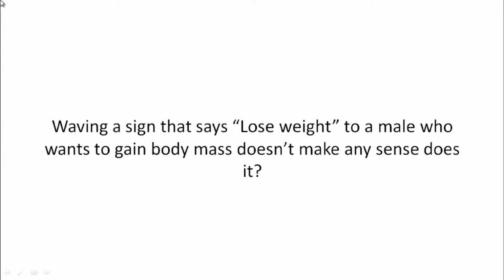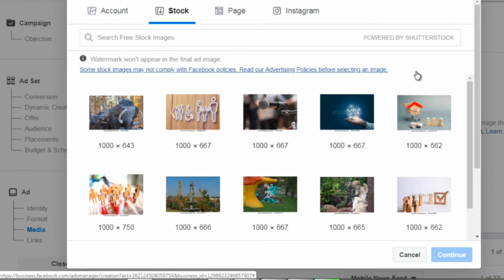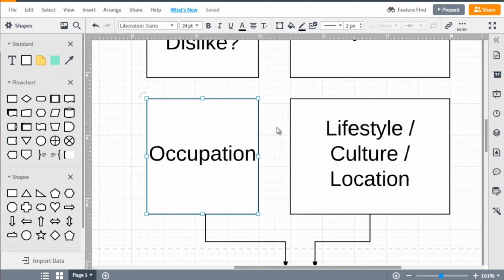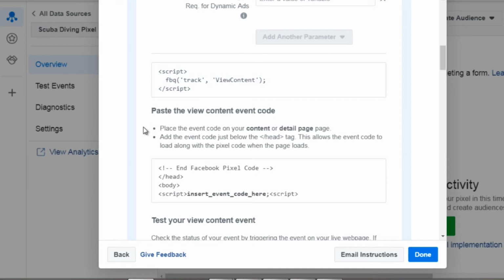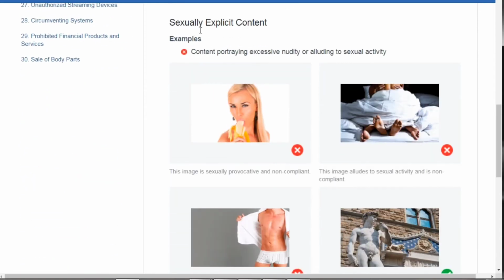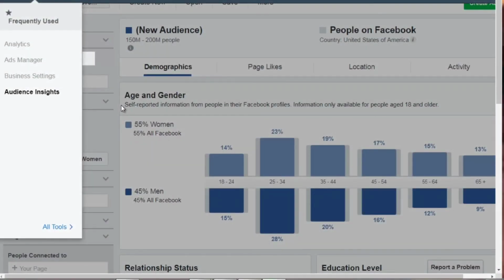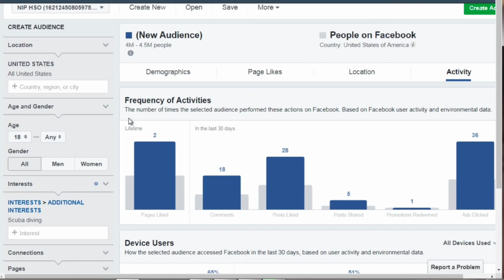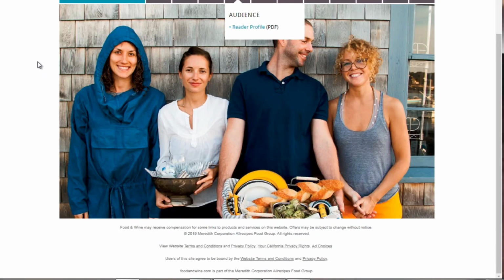Earning From Free Facebook Traffic 🚦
In This Course You will Get To know How Facebook Traffic 🚦 Works For the Expansion And Earning OF Greater Profits For Your Businesson Online Platform